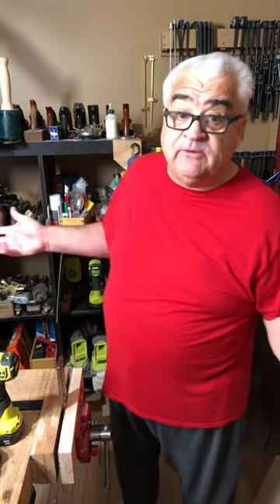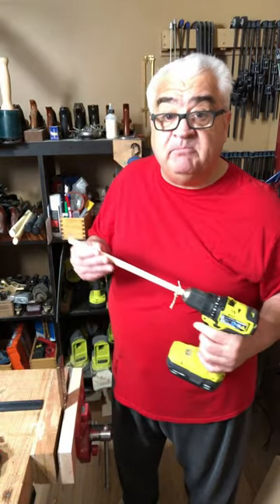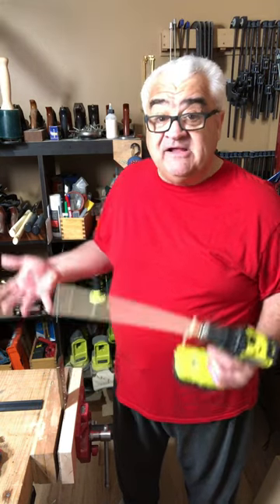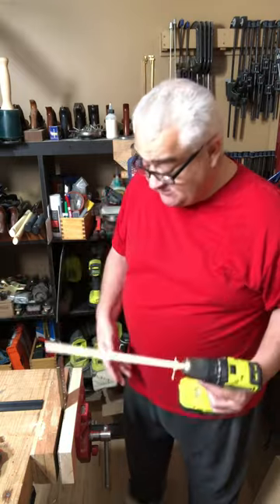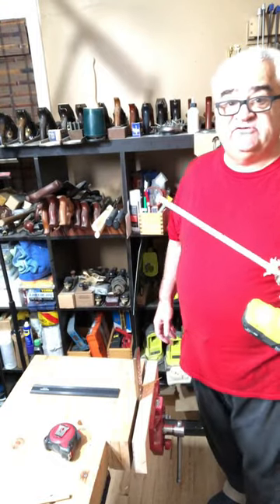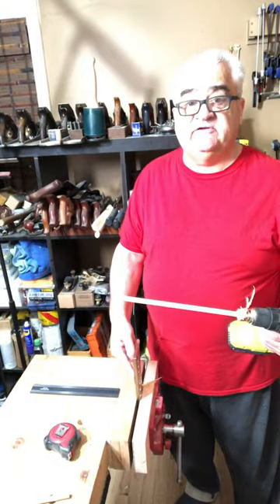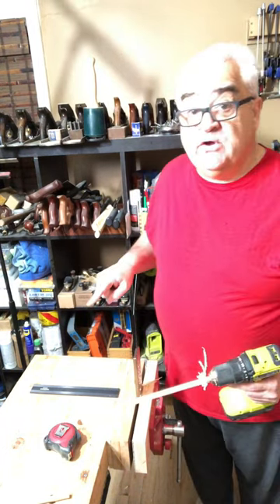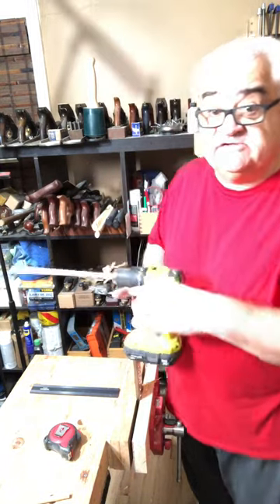Softwood dowels in drill with DFM doweling plate.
In this video we use the DFM doweling plate with a drill to make softwood dowels.